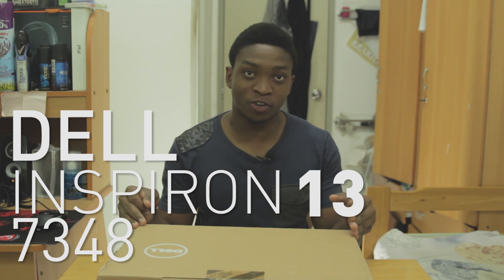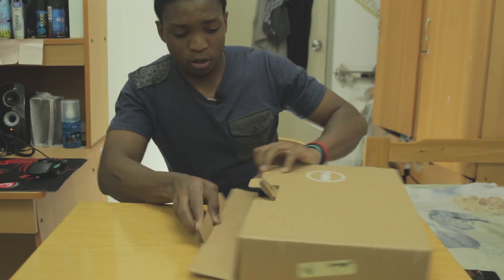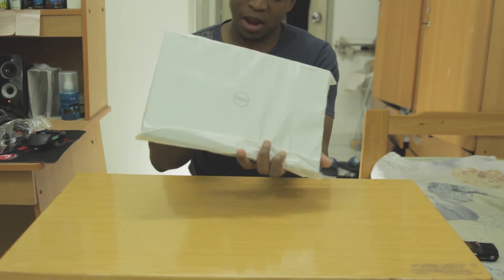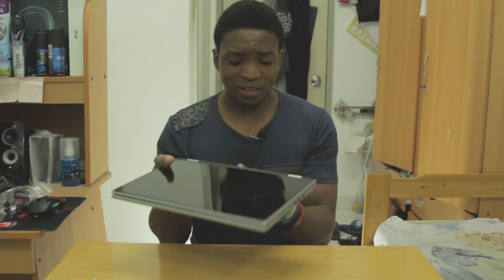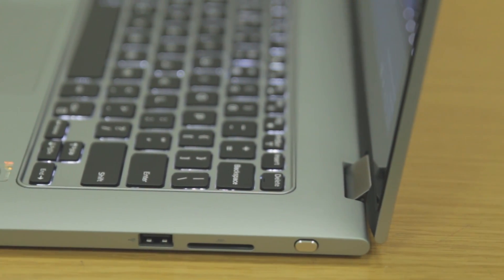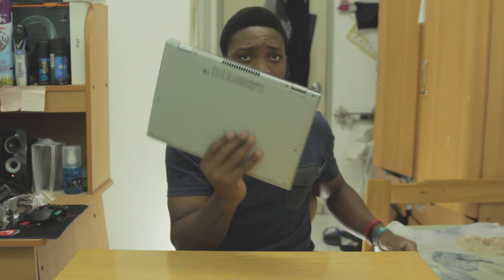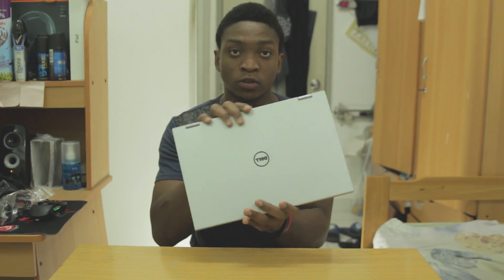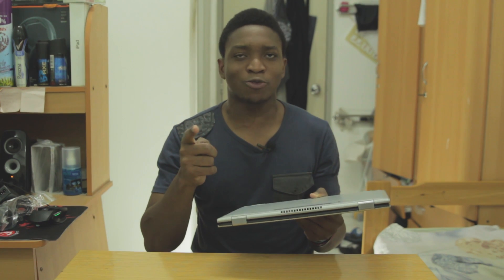Dell Inspiron 13 7348 Unboxing and First Look | 5TH GEN CORE i5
Emmanuel unboxes the Dell Inspiron 13 7348. It ships with the recently released 5th generation of the core i5 series and the specs are as follows:

13 inch Full HD (1920*1080) Display
Convertible modes(Laptop, Tablet, Presentation, Movie Modes)
8GB RAM
Intel Core i5 5200U
Intel Graphics 5500
500GB HDD